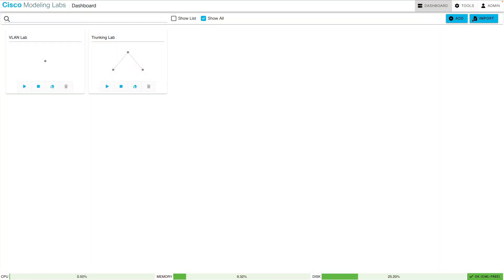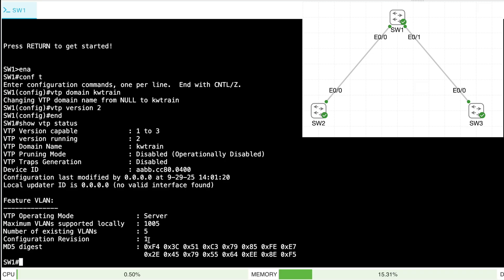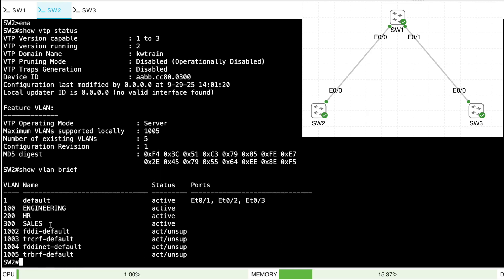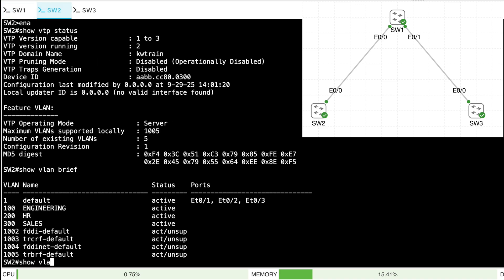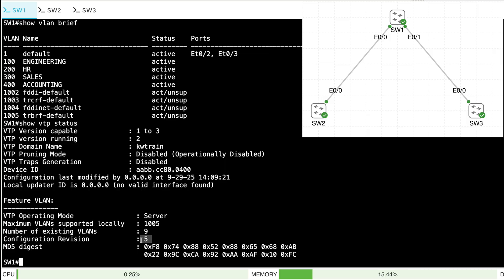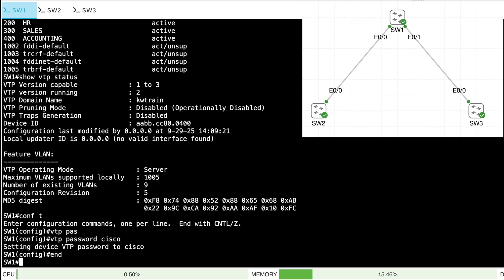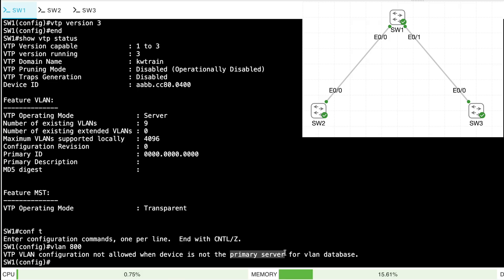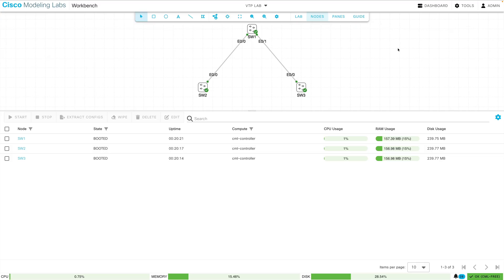Configuring VTP Using the CML Free Tier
In this video, we're continuing our series of lab videos (using the CML Free-Tier) with a look at how to configure VTP (VLAN Trunking Protocol), which lets us create VLANs on one switch have those newly created VLANs be learned by other switches in a VTP domain.

Specifically, this week's video walks you through:

- Defining a VTP domain
- Setting the VTP version
- Verifying VTP operation
- Experimenting with VTP modes
- Understanding a MAJOR caveat
- Configuring a VTP password
- Enabling VTP version 3
- Identifying a Primary Server

I encourage you to follow along on your Free Tier version of CML.